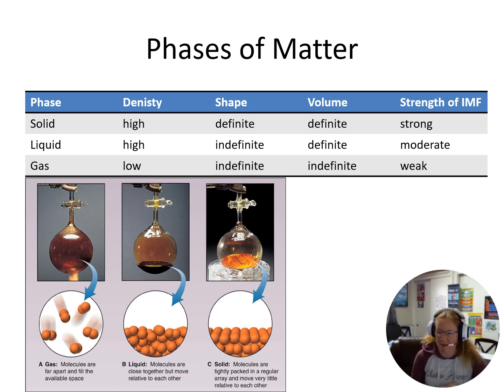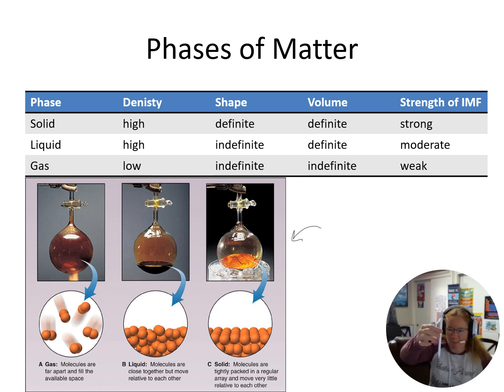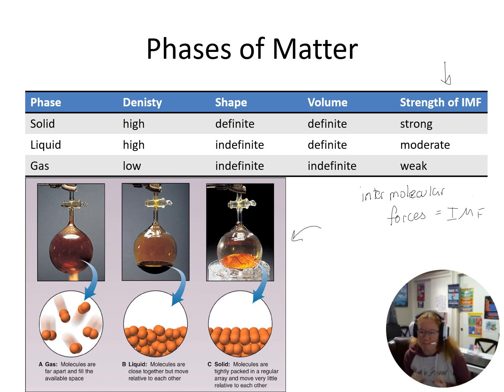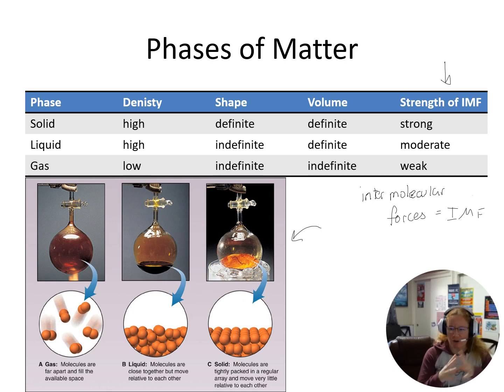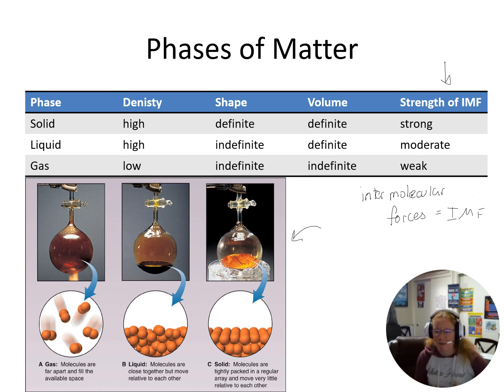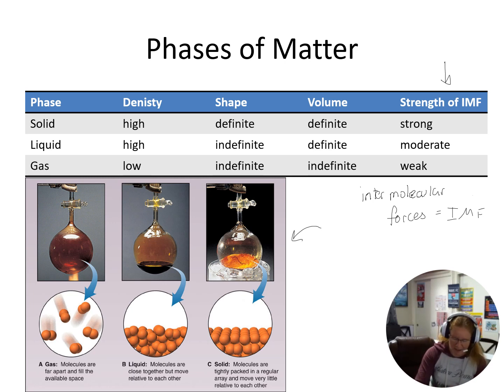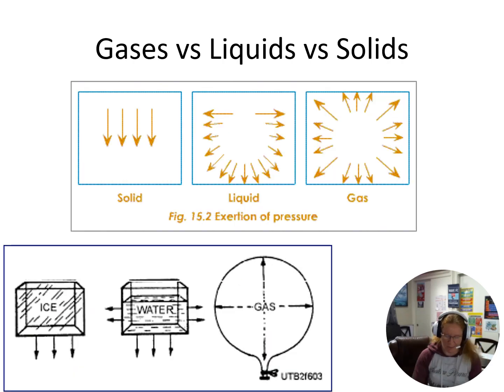111 ACS Chapter 8 Phases of Matter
A quick look at the three main phases of matter to understand how water, a liquid, compares to solids and gases.